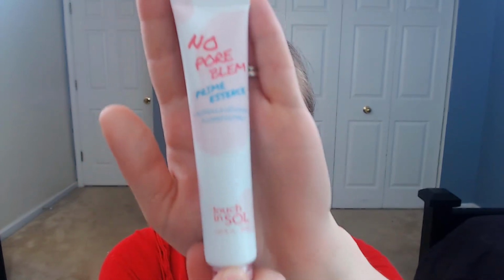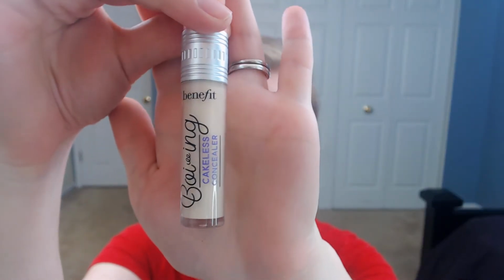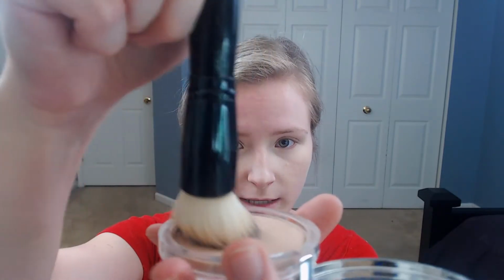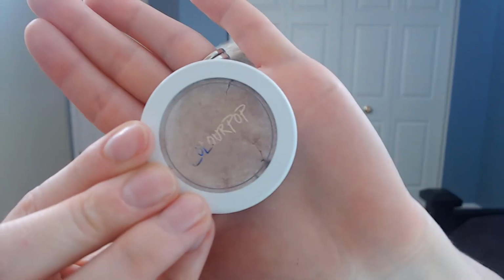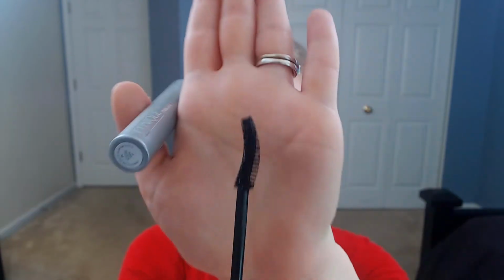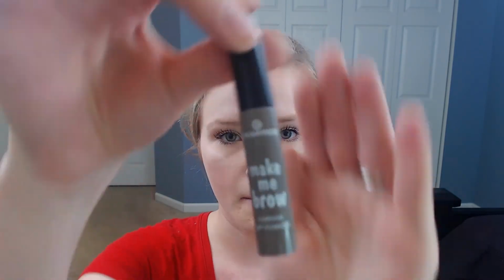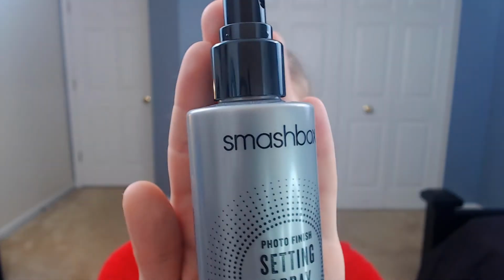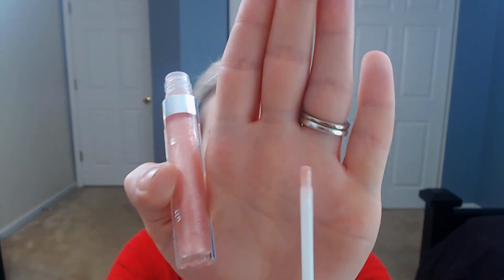QUICK & EASY Makeup Tutorial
Hey guys!
   Running late for work? Needing some light, simple makeup for school? Or even just a quick (and easy) 5-10 minute makeover? Look no further! In this video, I broke out some of my favorite products as well as tips/tricks to getting a simple yet well put together makeup look for any occasion :)

-Instagram is my beauty account

If you made it this far, congrats, here's a cookie🍪 xoxo